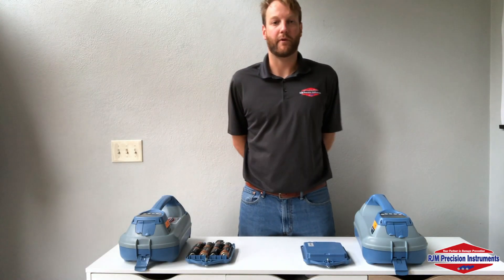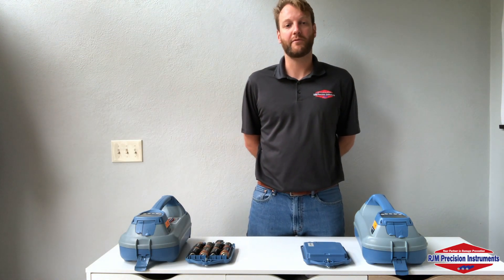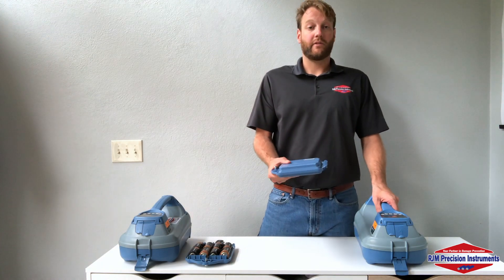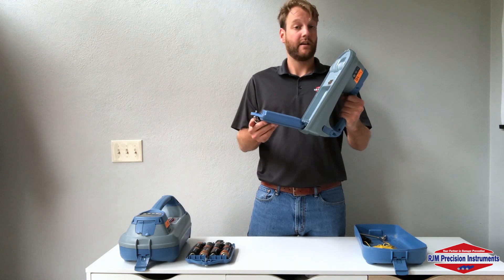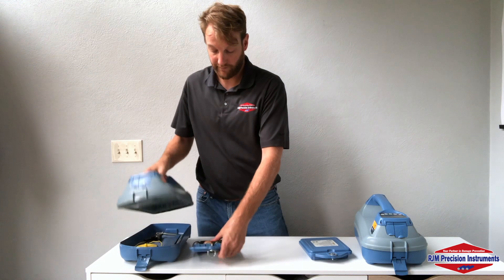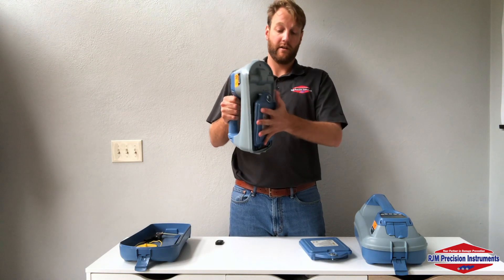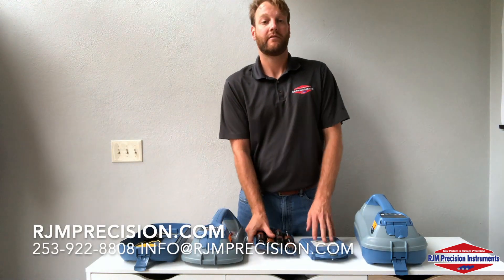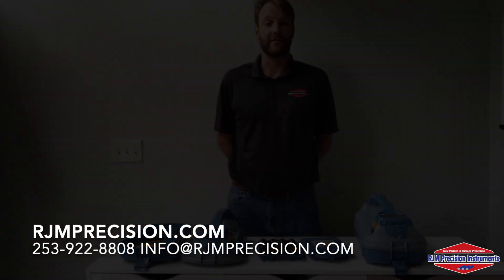How To Swap Out Your Radiodetection (RD) Rechargeable Battery For Your Transmitter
Give Us Video Suggestions Via Email Or In The Comment Section!

Give Us A Call If You Have Any Questions

States We Cover:
AK, WA, OR, ID, MT, UT, WY, CO, AZ

We are very proud to be a family-owned business which is now in its 3rd generation!  It all started in 1990 when Ron Moss (retired) opened up RJM Company in the Seattle area, providing quality leak detection and monitoring systems to the gas and oil pipeline companies.  When Ron’s son, Gary (President) took over, he refined the name to RJM Precision Instruments, LLC, to better reflect the products we carry including Radiodetection, Schonstedt, Abriox, Stonex. Gary continues to operate the company and has grown us to serve now 9 US states. In 2017, we were excited when David Moss, Gary’s Son and our 3rd generation, joined us as a Sales Manager for our UT, AZ and Western WY regions.

Give us a call to schedule your FREE onsite demo of our equipment. We’re happy to come to your location and go through your needs to determine which product best meets those needs.

AK, WA, ID, OR, MT
Gary Moss President

AZ, UT, West WY, South ID
David Moss Chief Technology Officer

CO, East WY
Marty Steendam Sales Representative

Actor: Marty Steendam Sales Representative